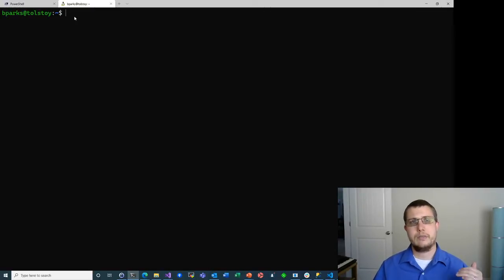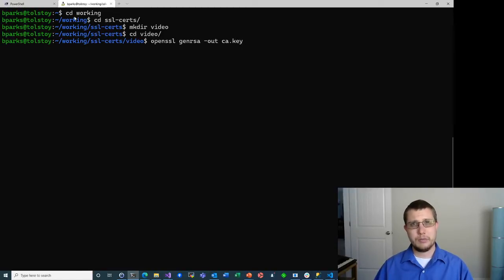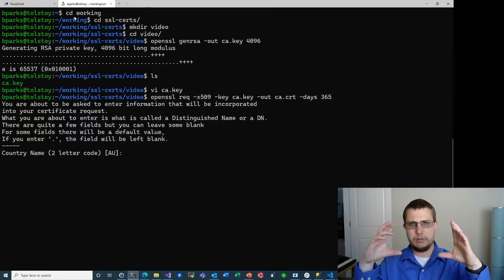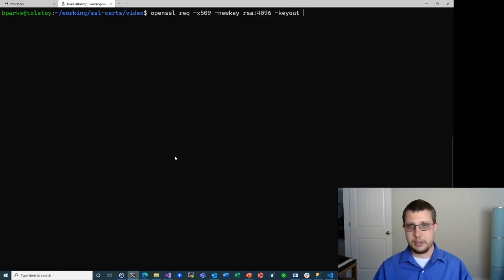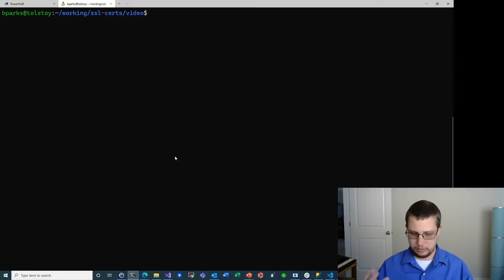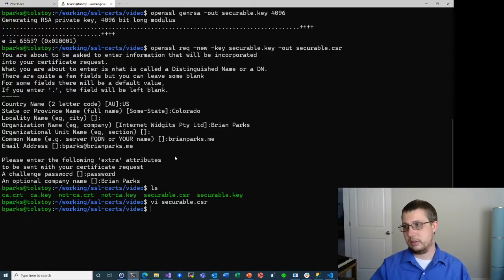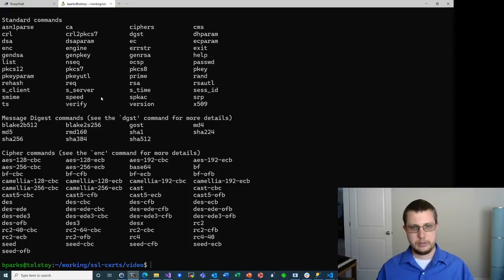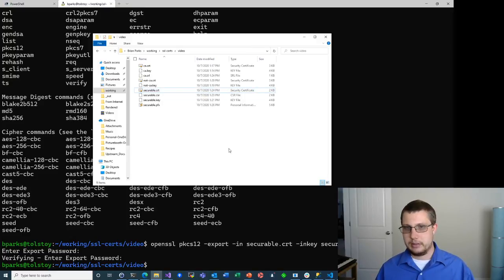Create and sign certs with OpenSSL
In this video, I talk about how to create and sign certs with OpenSSL (and convert them to PFX for Windows). This came out of my complete inability to ever remember how to do any of this, so I created a cheat sheet and then recorded this video off of it.

Cheat sheet below:

Self-signed

Generate a new private key:
openssl genrsa -out blah.key 4096

Create a self-signed cert from the private key:
openssl req -x509 -key blah.key -out blah.pub -days 365

Verify the certificate:
openssl x509 -noout -text -in blah.pub

Do all of the above in a single command:
openssl req -x509 -newkey rsa:4096 -keyout ca.key -out ca.crt -days 365 -nodes

Convert to pfx:
openssl pkcs12 -export -in ca.crt -inkey ca.key -out ca.pfx

Create a CSR from the private key:
openssl req -new -key blah.key -out signable.csr

Do both in the same step:
openssl req -newkey rsa:4096 -out signable.csr -keyout signable.key -nodes

Sign the CSR with the CA cert:
openssl x509 -req -in signable.csr -CA ca.crt -CAkey ca.key -CAcreateserial -out signable.crt -days 365

Export as PFX:
openssl pkcs12 -export -in signable.crt -inkey signable.key -out signable.pfx